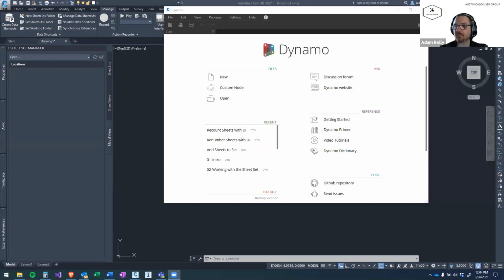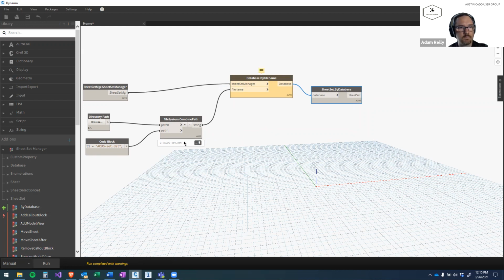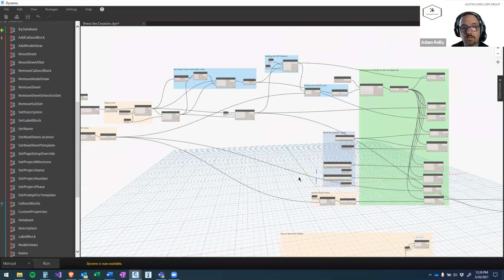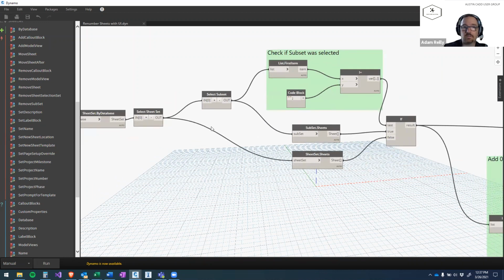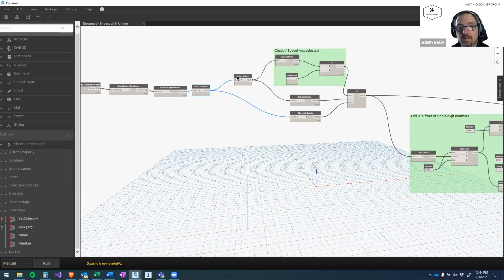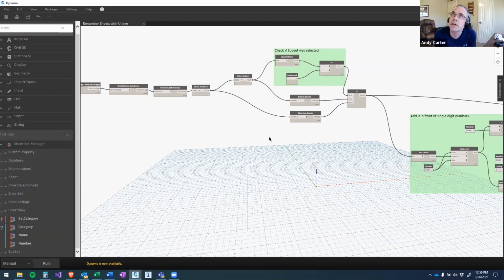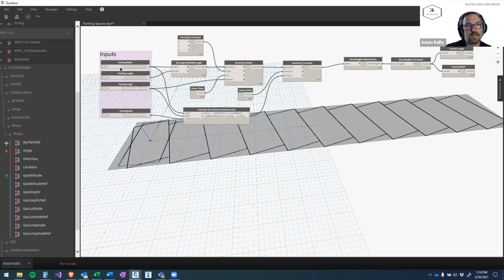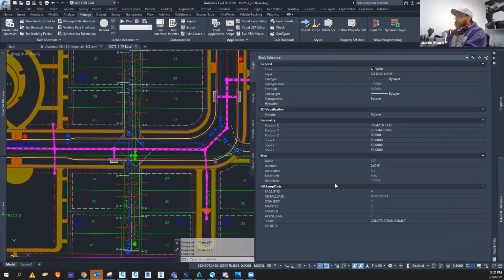Dynamo for Civil 3D and the Sheet Set Manager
Adam Reilly shared some information on how to use his Sheet Set Manager package, available through Dynamo for Civil 3D, to create or edit sheet sets.